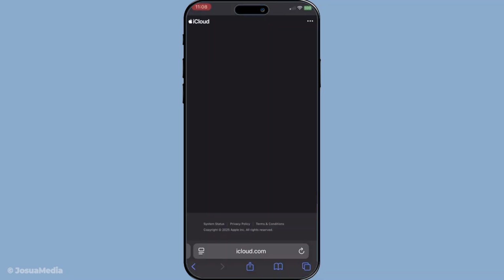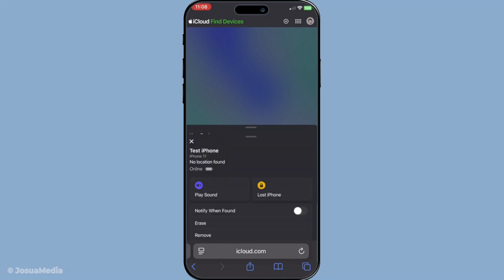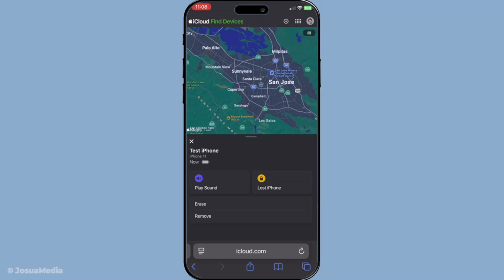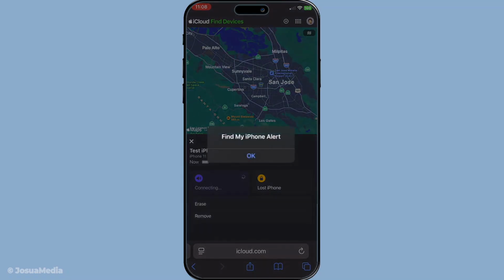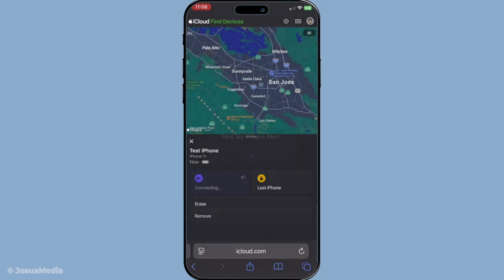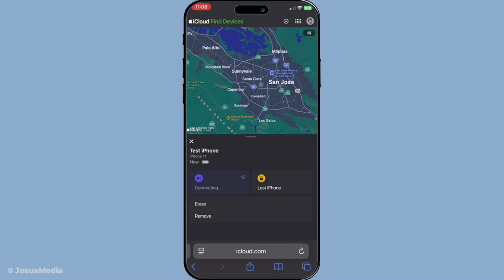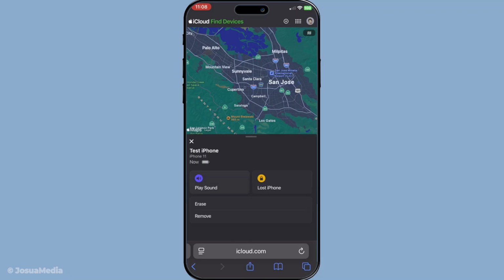How To Use Icloud To Find Your Lost Apple Device (Full 2025 Guide)